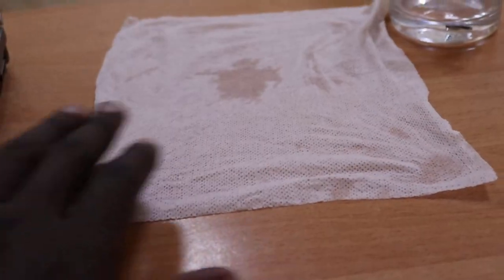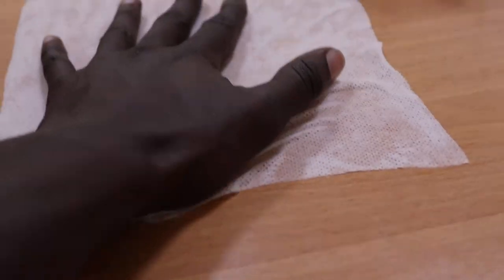Check How Compressed Magic Hand Towel One Time Use Coin Hand Towel Expand to Size When Add Water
flaskap tumbler,
introwizard,
switchbot curtain,
air fort fan size,
sweat block,
bloody bath mat,
invisible mat,
ducky night light,

compressed magic towel,
compressed towel,
compressed towel tablets,
magic towel expands in water,
compressed towel daiso,
dollar tree magic towels,
magic towels amazon,
magic towels walmart,

Who is Billmwangi?

**Nothing I state, share, express, or allude to should be considered professional advice or recommendations of action. This channel is intended for educational and entertainment purposes only. All content contained within is all just my own opinion and experience. Consult a professional for travel related questions you may have.